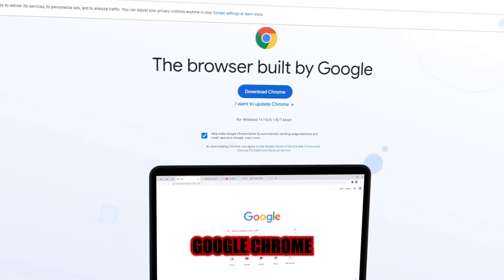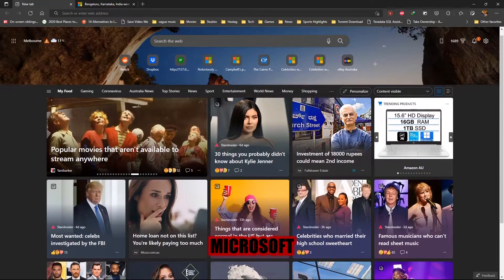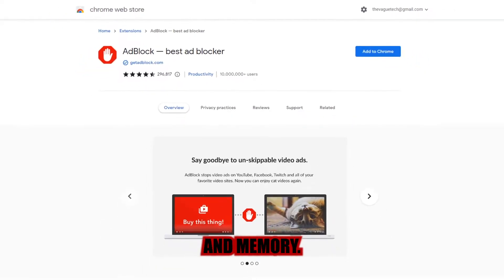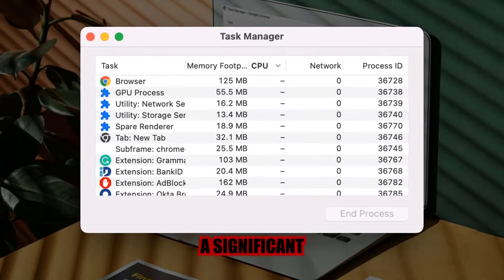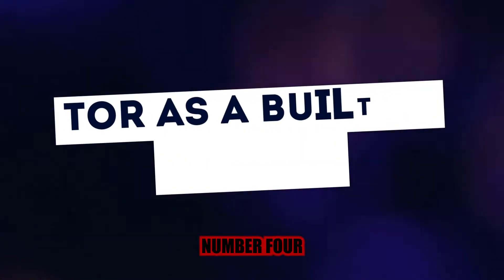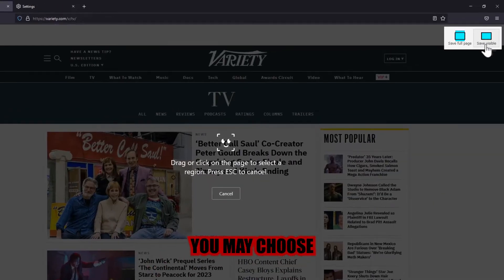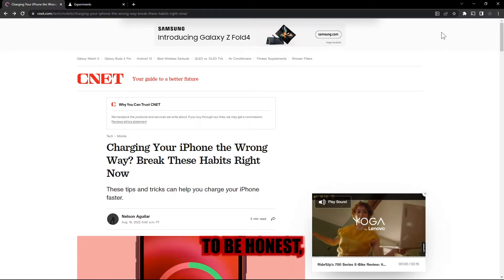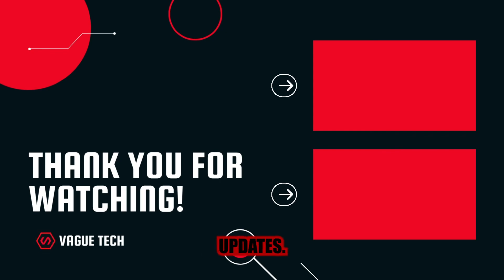Six Reason To Switch From Google Chrome To Firefox, Brave, Edge and Vivaldi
SIX Reasons Why You Should Use Firefox, Edge, Brave, or Vivaldi Browser & Quit Using Chrome… While Chrome is the most used web browser, it’s far from being the best. Firefox and Brave are one such option to consider for your daily use.

When compared to Chrome, these browsers have additional features built-in, more of a focus on privacy and unlike most of Chrome's rivals, it’s one of only a few browsers that’s not based on Chromium. In this video, I’ll show you 6 reasons why you should quit using Chrome and try these browsers instead.

00:00 - Intro
00:21 - Privacy
01:49 - Blocks Trackers & Ads
02:54 - Enhanced Performance Settings
03:58 - Tor as a Built-In Feature
04:38 - Screenshot Tools
05:50 - Reader Mode
06:42- End